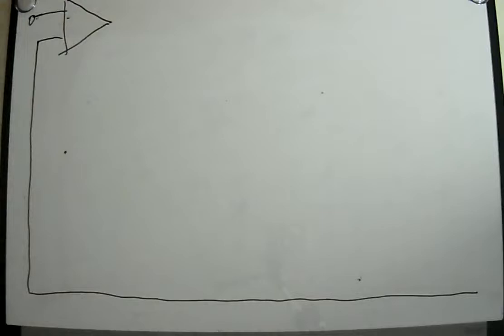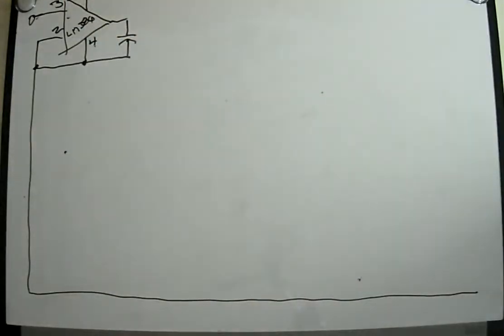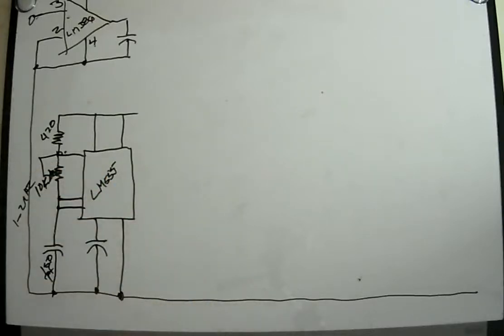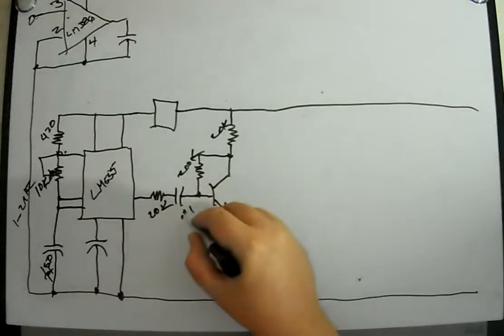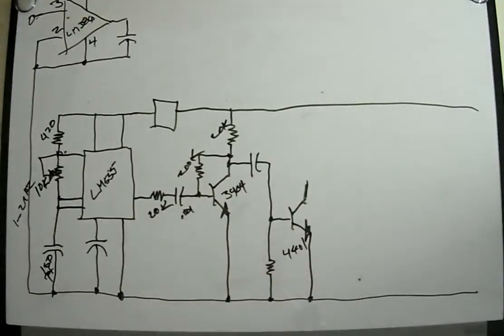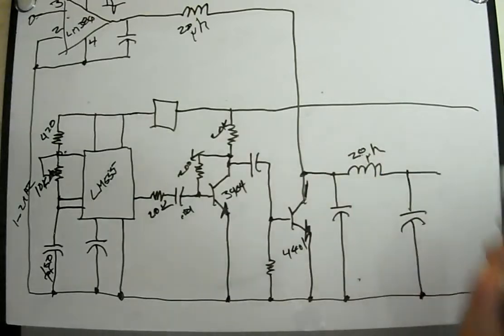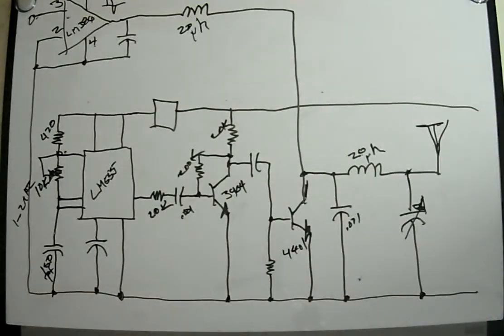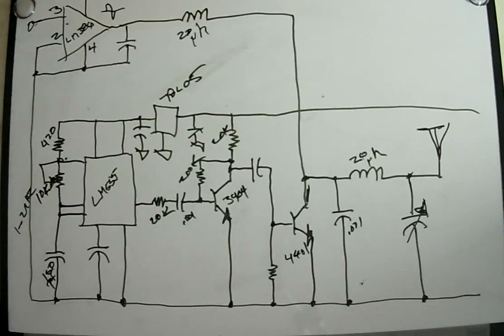Building a simple AM transmitter using a 555 and 386 Amplifier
Building an old-school AM transmitter from simple and cheap parts. Put one together in an afternoon and experiment!